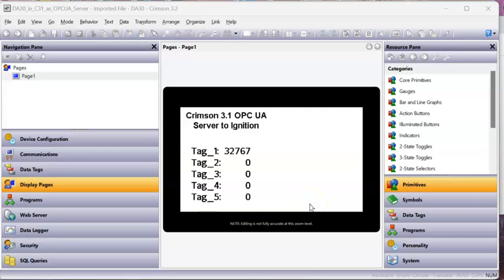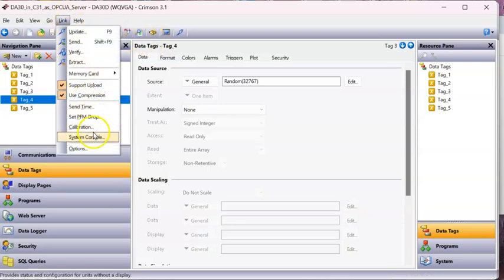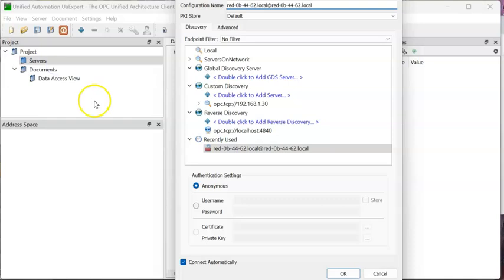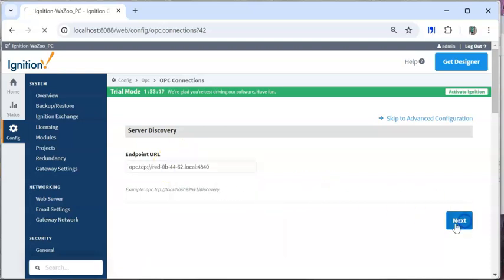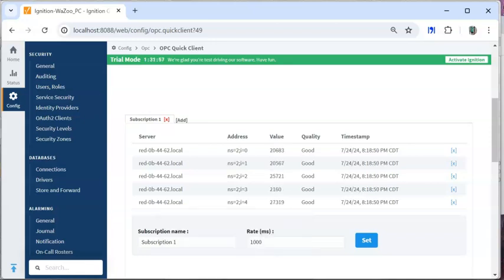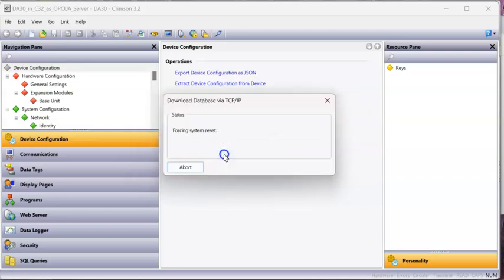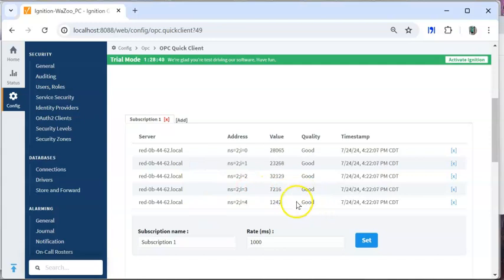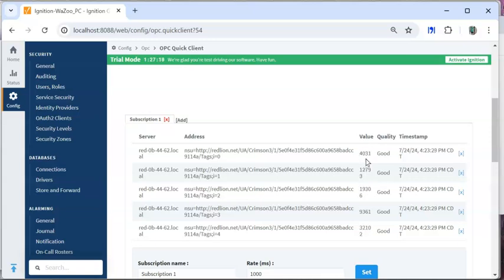RedLion as a OPC UA Server to Ignition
This video walks through how to do OPC UA comms between a RedLion device and Ignition software.